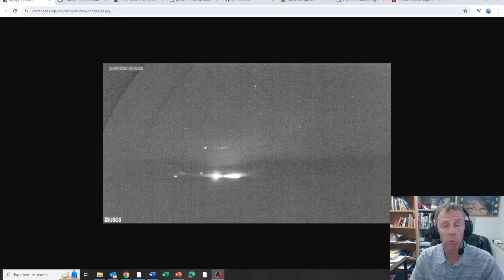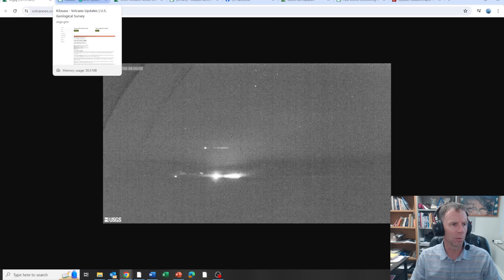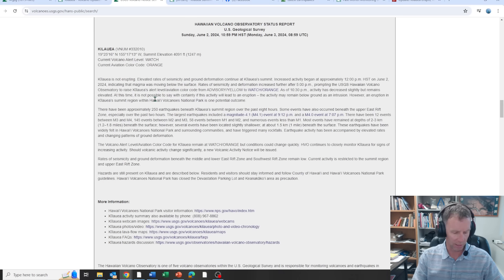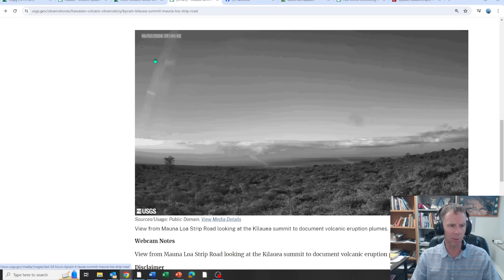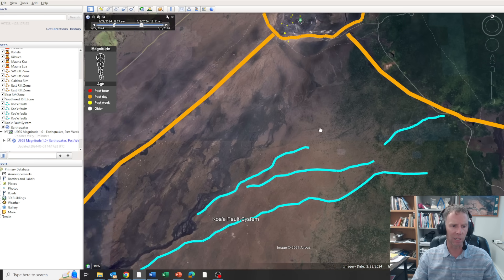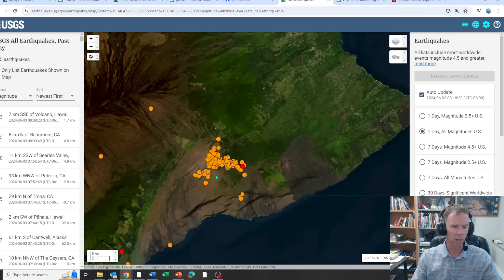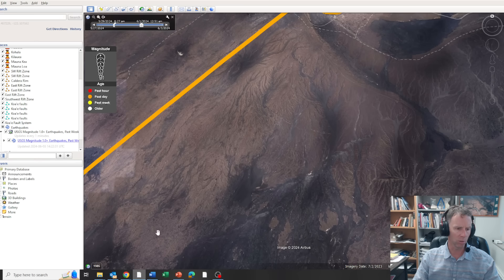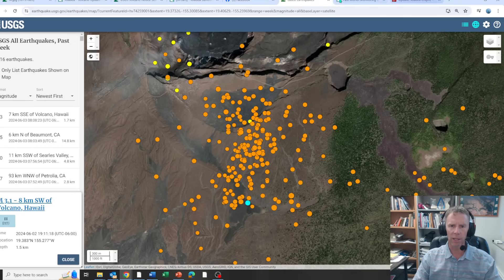Lava Erupts on South Flank of Hawaii's Kilauea: Geologist Analysis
Geology professor Shawn Willsey provides an update on the June 3 eruption of Kilauea on the Island of Hawaii.

Or a good ol' fashioned check to:
Shawn Willsey
College of Southern Idaho
315 Falls Avenue